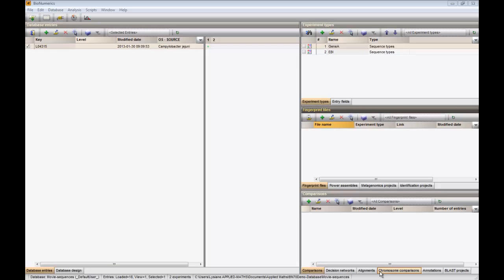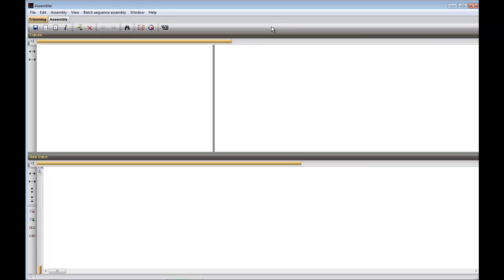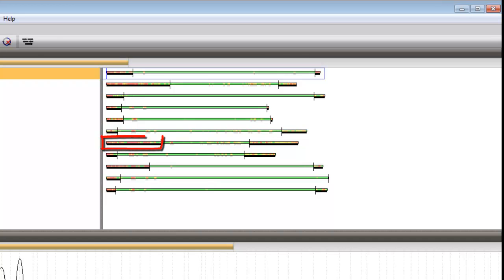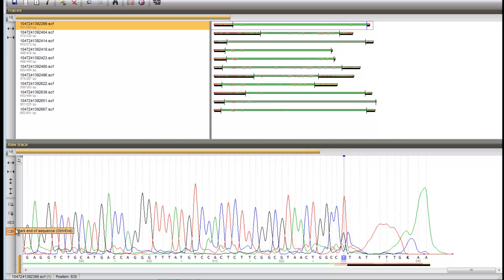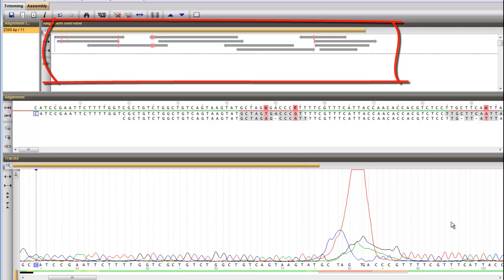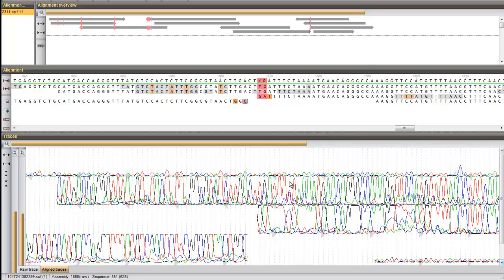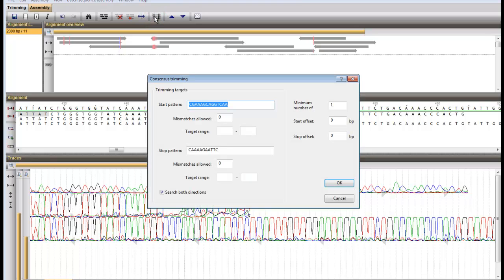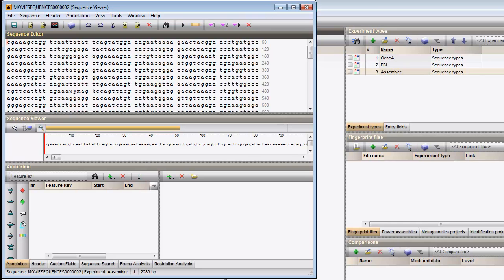Import and assemble sequencer chromatogram files in Assembler (BioNumerics 7)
This video shows how you can import and assemble your sequencer chromatogram files in the Assembler window. The Assembler window is part of the BioNumerics 7 program.